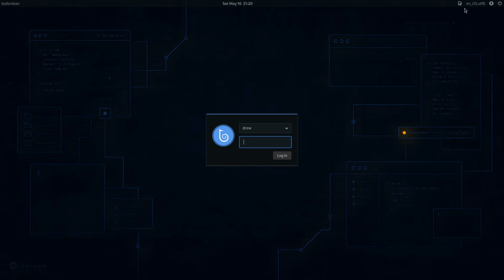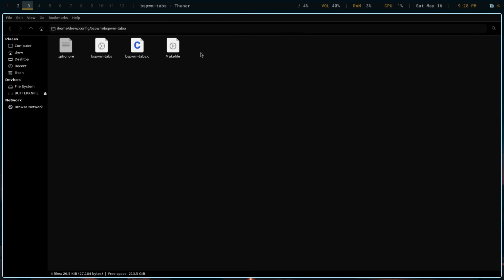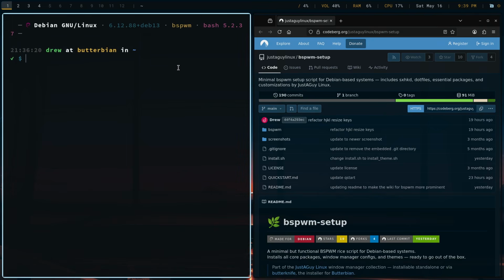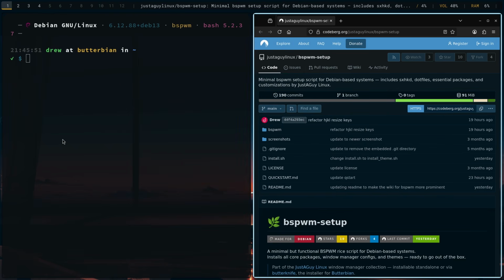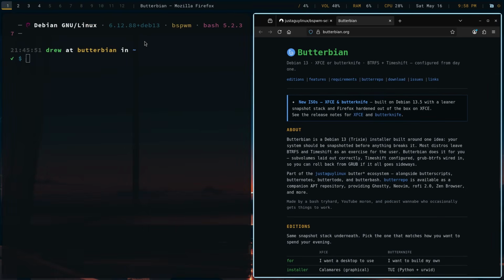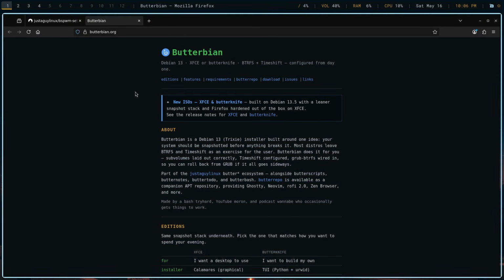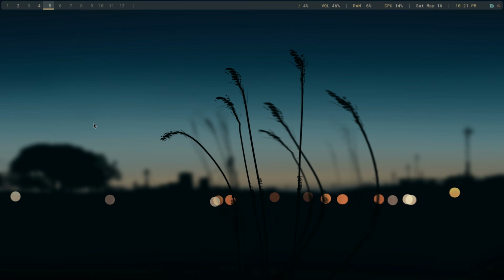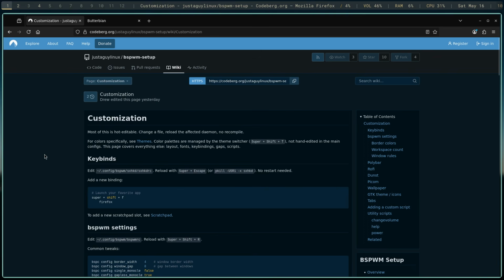BSPWM - New Tools!! Tabs, Scratchpads and Lions! Oh My!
A full tour of bspwm-setup — a tiling window manager config for Debian
(and friends) with twelve workspaces, a discoverable keybind menu,
scratchpad slots for any window, native dunst volume bar, a one-menu
theme switcher that re-skins polybar, rofi, dunst, borders, terminal,
GTK, and wallpaper all at once — and a brand new wiki that walks
through every piece.

If you've been bspwm-curious but bounced off the "memorize fifty keybinds
first" wall, the Super + / help overlay in this setup is what changes that.

▶ New to bspwm?

• A new wiki — concepts, tabs, themes, architecture, customization
• Twelve themes, one menu (Catppuccin, Dracula, Nord, Gruvbox, Kanagawa,
  Rose Pine, Everforest, Doom One, GitHub Dark, Monokai, Moonfly, Retro)
• Super + / — every keybind, grouped, searchable, themed
• Promote-any-window scratchpads (three numbered slots + named "audio"
  and "notes" slots)
• bspwm-tabs — a small C helper that bundles windows into tabs
• Dunst-native volume bar that re-colors with the theme
• Twelve workspaces with vim-style focus, swap, and resize

— Chapters —
0:00 Intro
3:50 Focus and swap with hjkl
5:00 More window manipulation
7:45 Scratchpads (terminal, promote-any-window, named slots)
11:30 Tabs (bspwm-tabs)
14:12 Theme switcher — twelve themes, one menu
15:03 The new wiki — where the deep stuff lives
bu' bye.